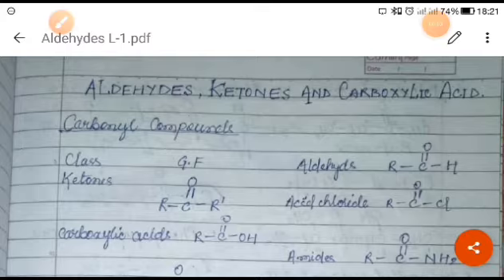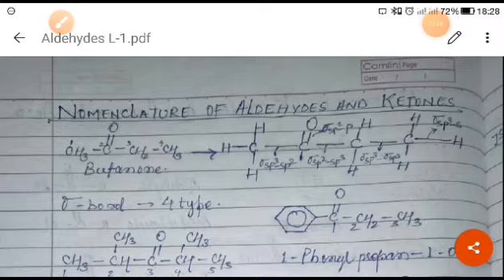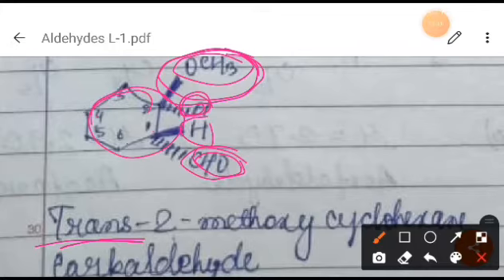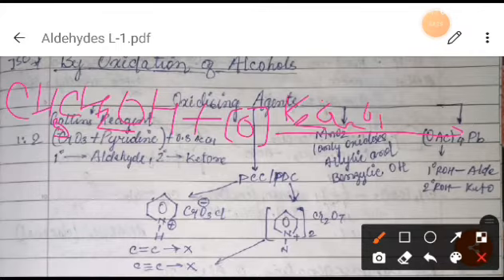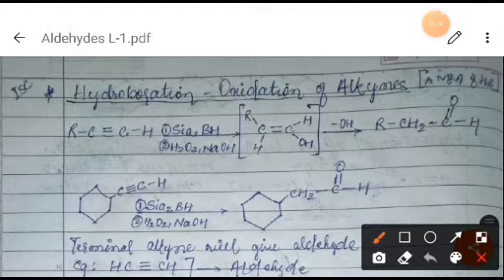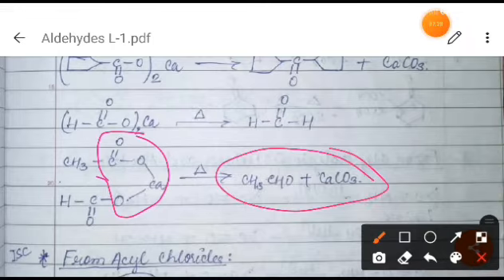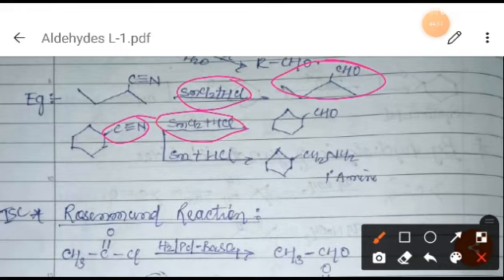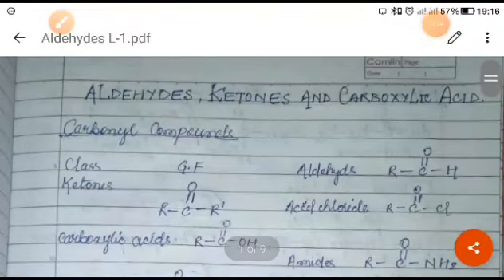Aldehydes, Ketones and Carboxylic Acids L-1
Here we have discussed about the Nomenclature and preparations of Aldehydes and Ketones.